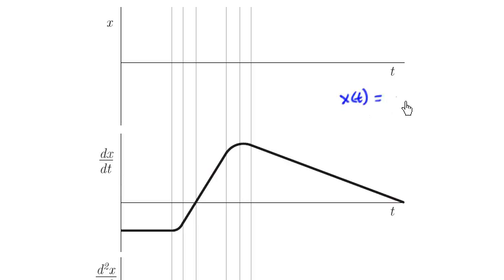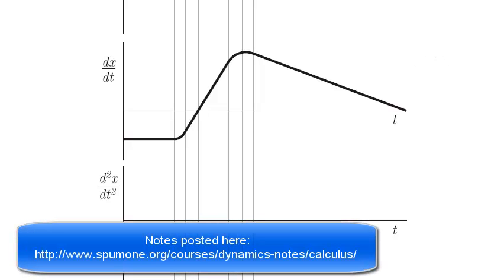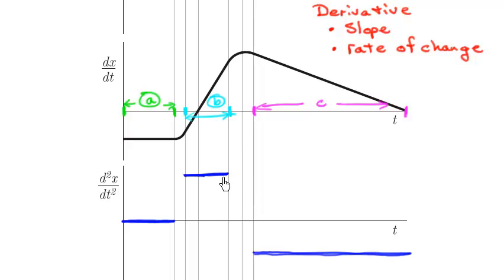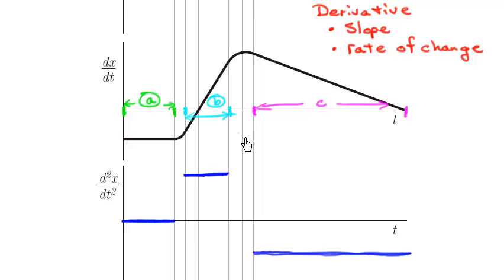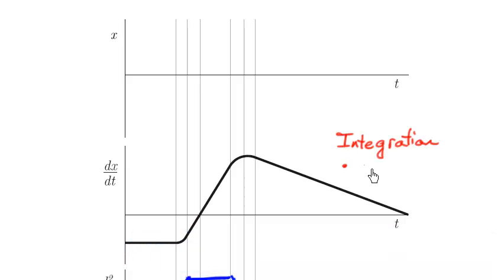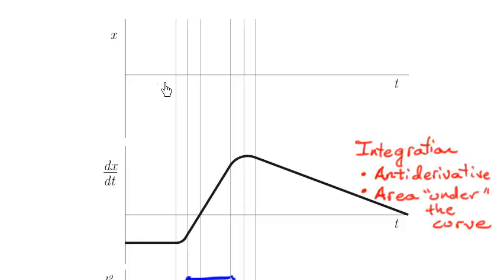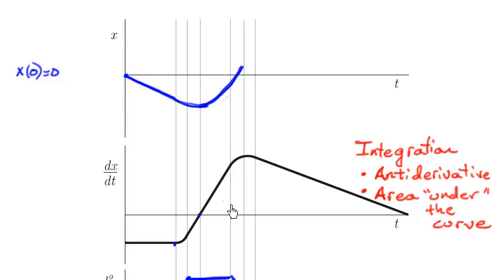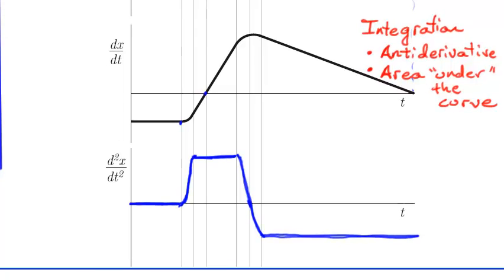Calculus Principles, Worksheet A - Engineering Dynamics Notes & Problems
To understand dynamics, you need to understand basic principles of integrals and derivatives. Here we work through a worksheet aimed at testing our understanding. You may download the worksheet here.